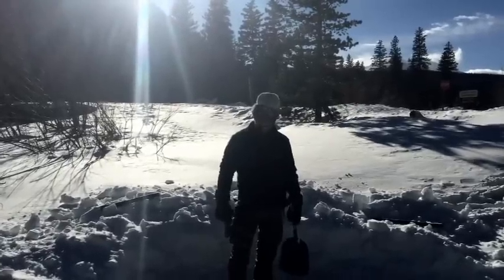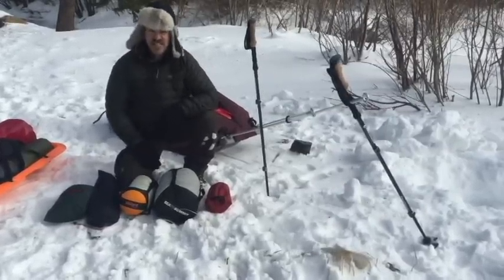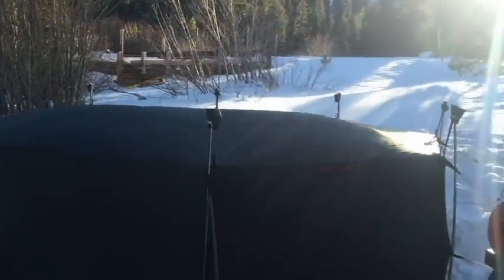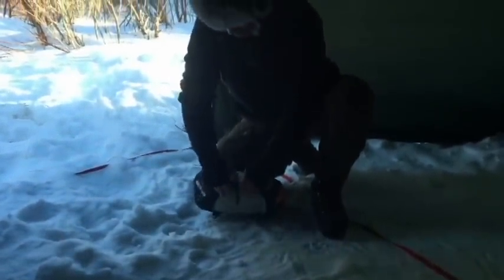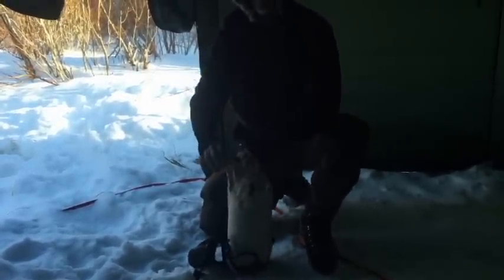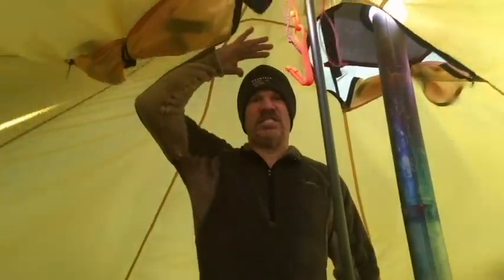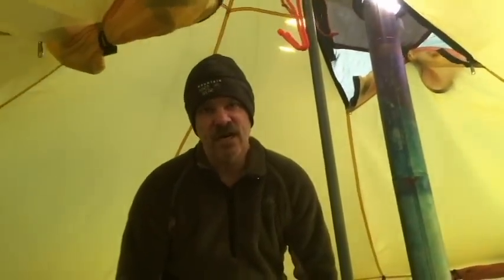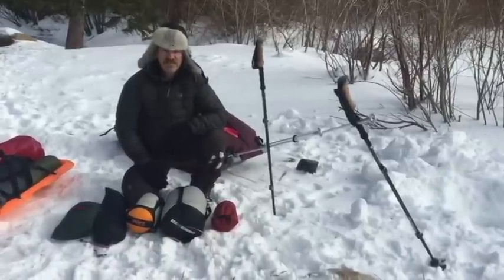Hilleberg Atai XP Hot Tent Part1 Winter Setup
In this video I talk about the winter setup of Hilleberg's Altia tent. To see my Four Dog Stove in the Altai tent check out these videos Part3